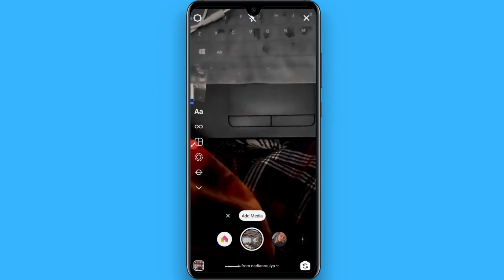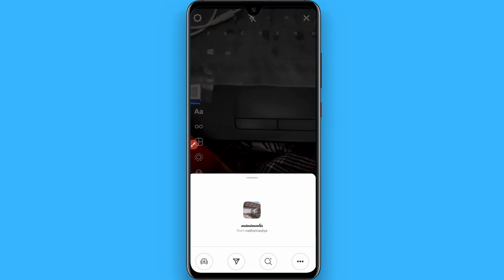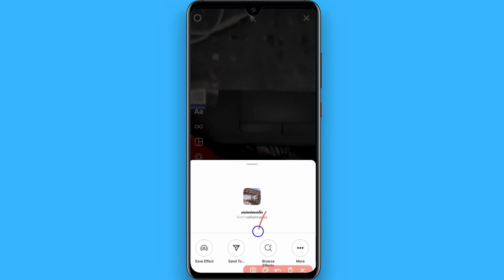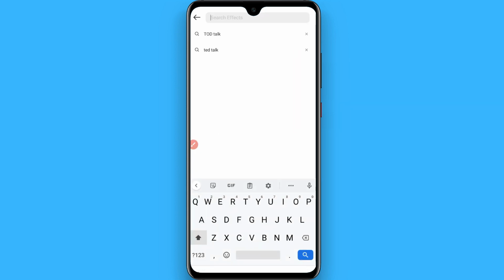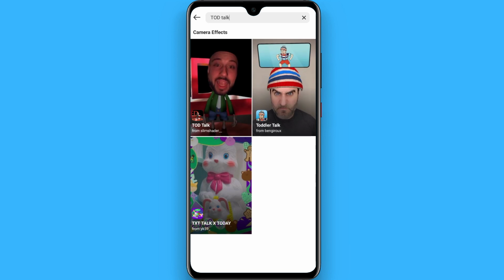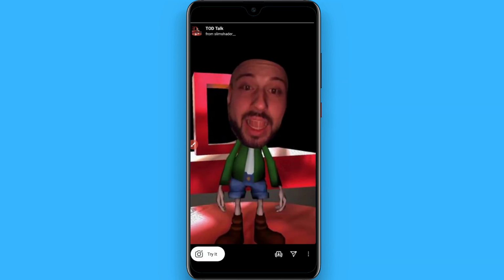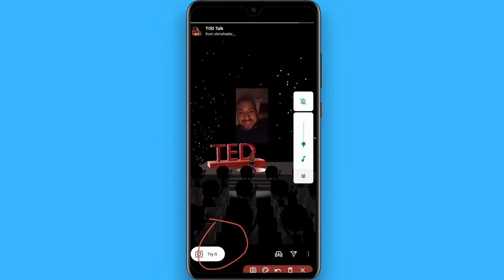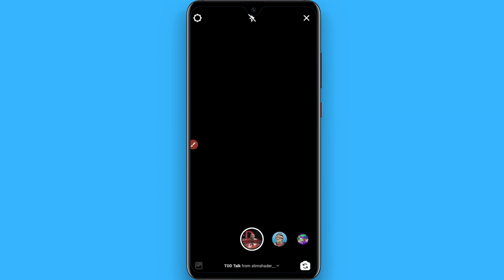How To Get The TED Talk Filter On TikTok And Instagram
Learn How To Get The TED Talk Filter On TikTok & Instagram

In this video I will show you how to get TED talk filter on TikTok and Instagram. This will be a short guide that shows you exactly how you can easily get the TED talk filter on Instagram and TikTok in 2021.

Here's how to get TED talk filter on TikTok and Instagram.